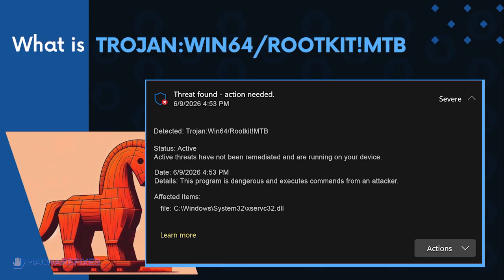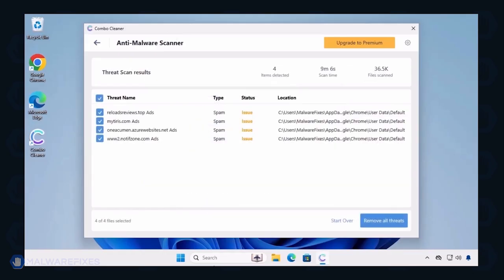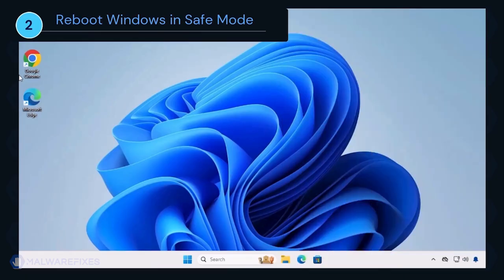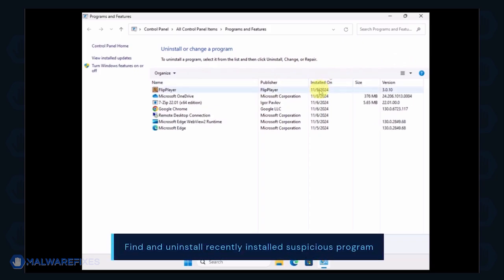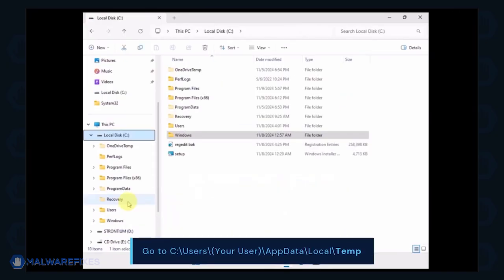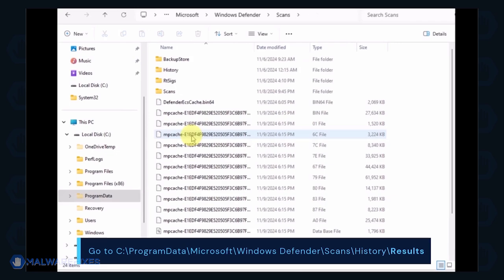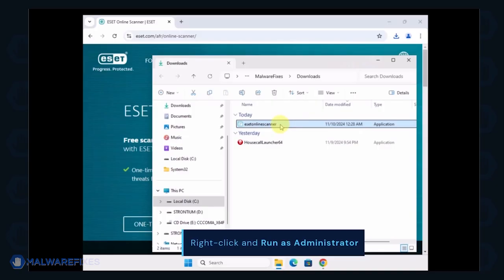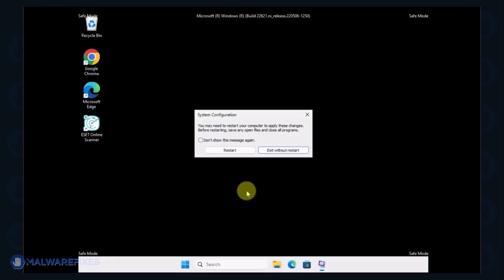About Trojan:Win64/Rootkit!MTB and Its Removal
The guide in this tutorial video will help you get rid of the harmful Trojan:Win64/Rootkit!MTB virus.